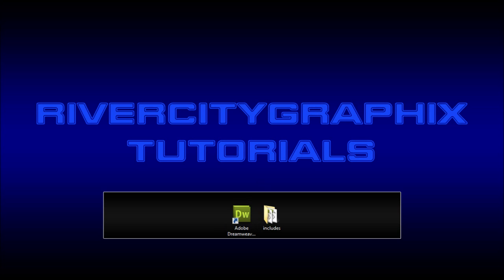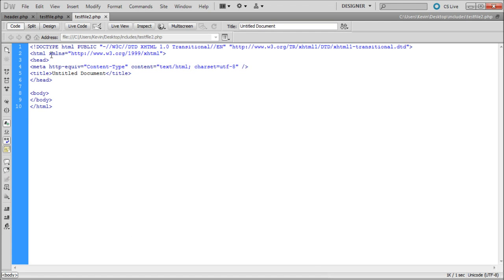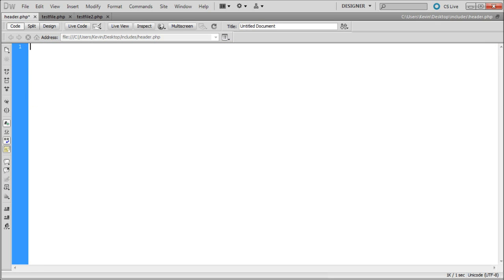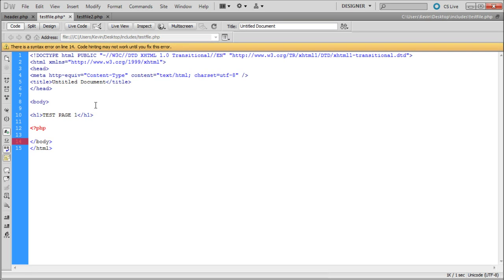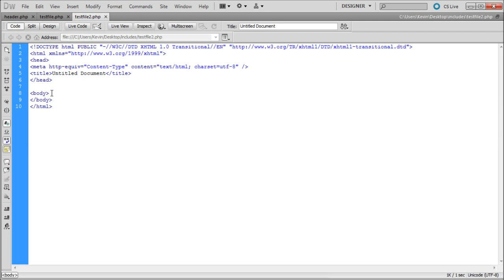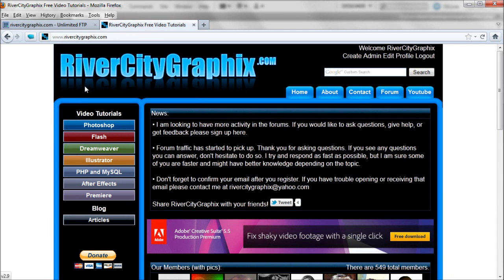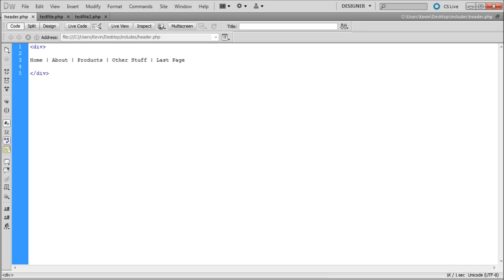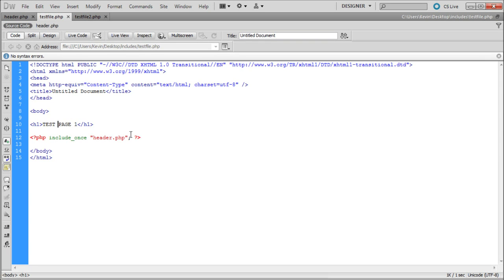PHP Tutorial Use PHP Includes to Create Tempates HD